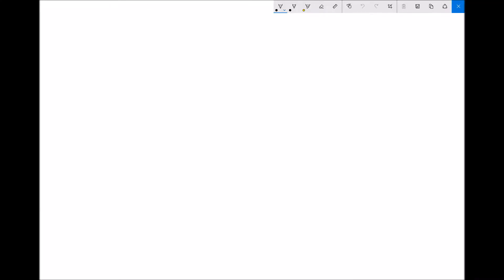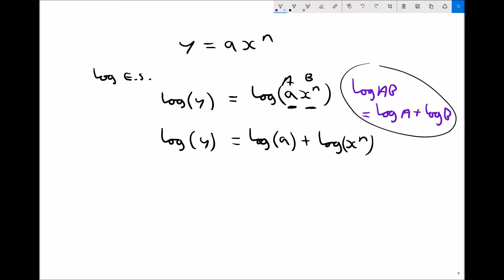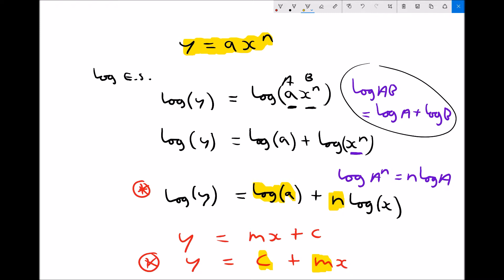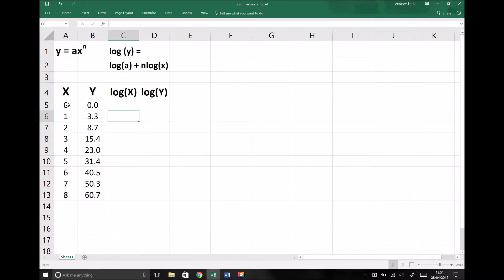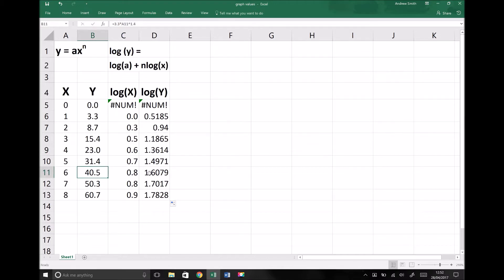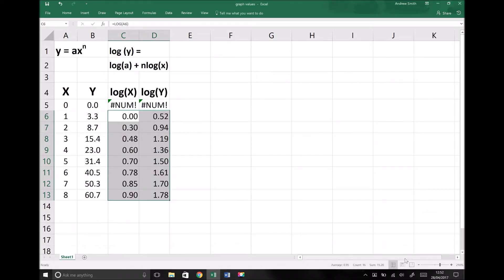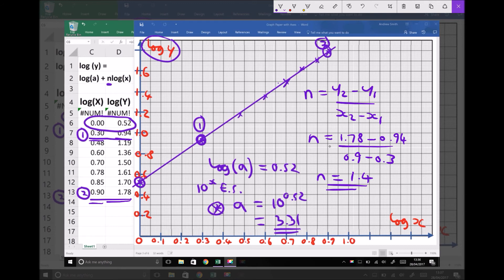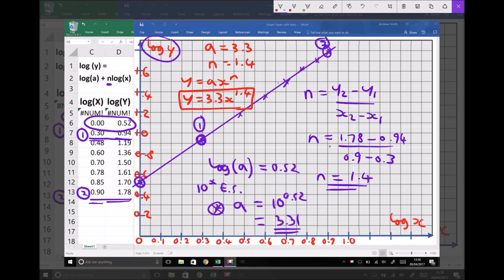Plotting the Logarithms of Power Functions on Standard Graph Paper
Learn how to determine the coefficient of x (a) and the power of x (n), for equations of the form y = ax^n by first taking logarithms of your x, y data and then plotting the resulting data on standard graph paper.